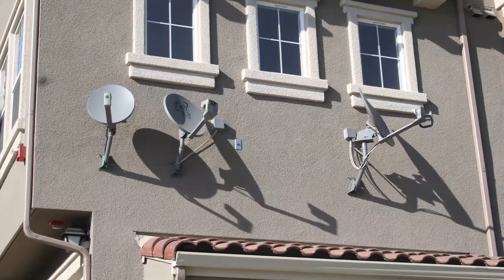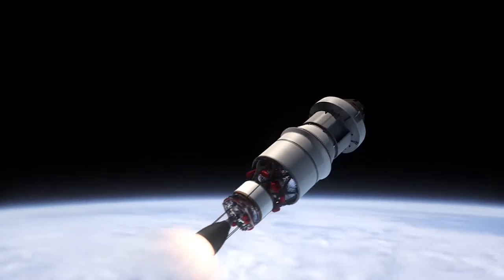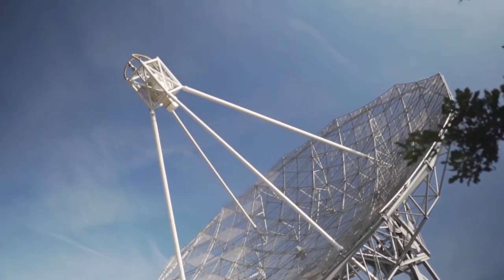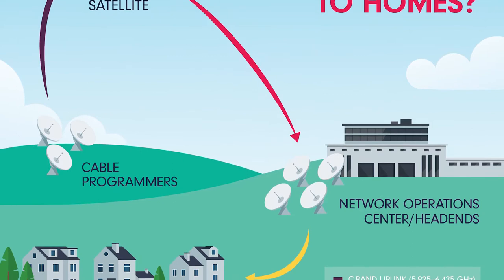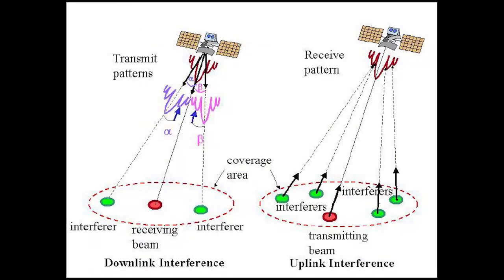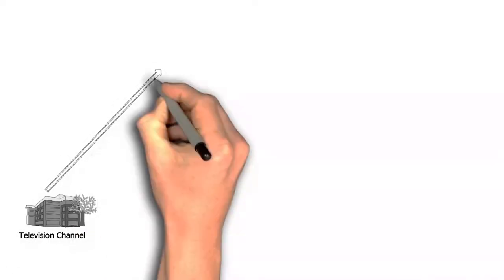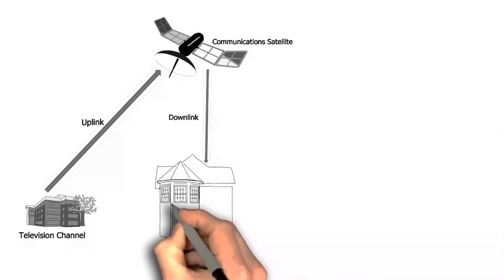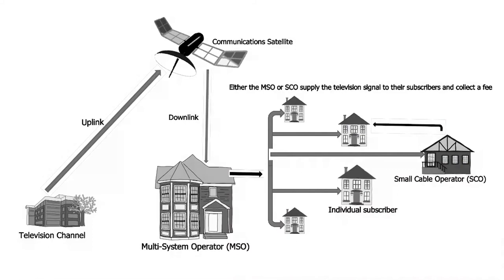Cable TV or Satellite TV, Which is Better? How does it even Work???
Voice in this video is generated by IBM AI Watson. There is a lot of misconception about Cable TV and Satellite TV. This Video will explain all your doubts and will help you choose best set of goods bundle. It'll also make you smarter!!!